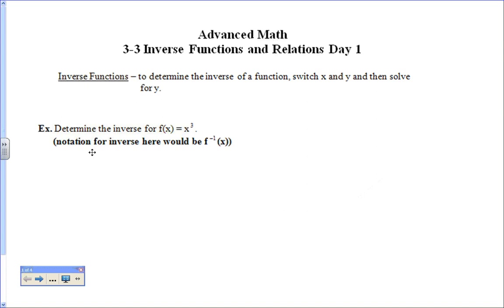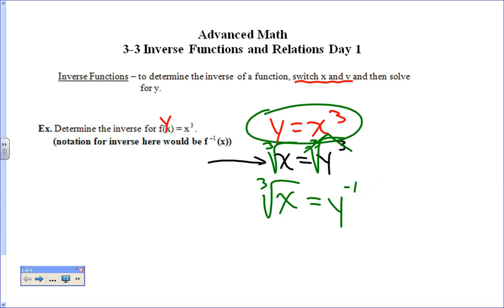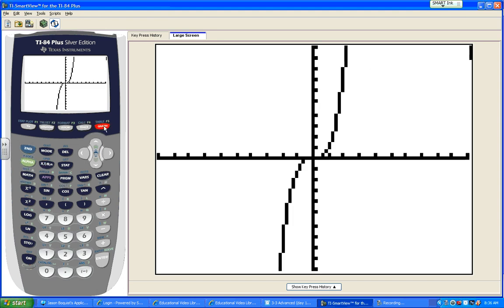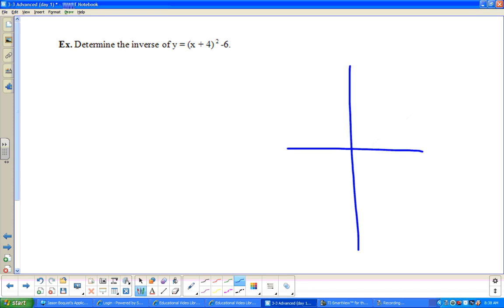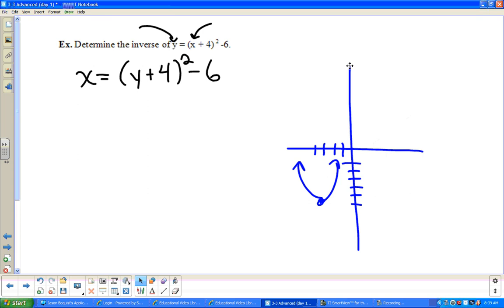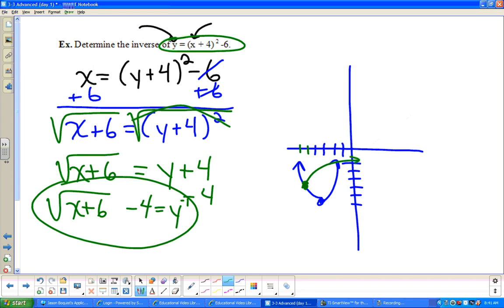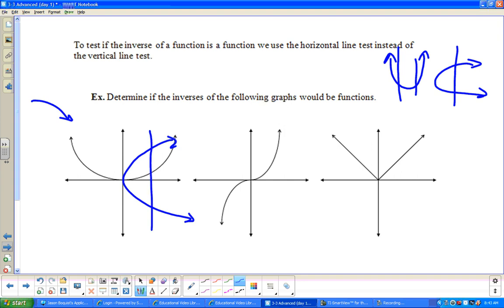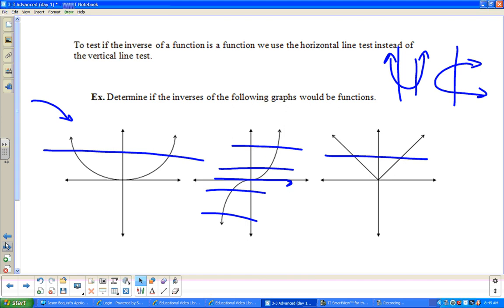Advanced Math 3 3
Section 3-3 in Advanced Math dealing with inverses.